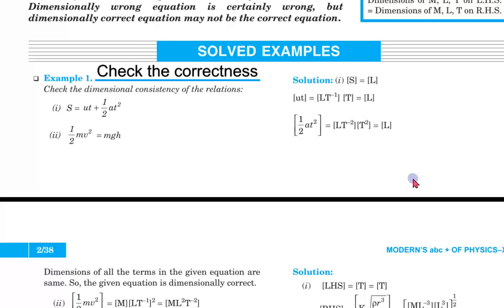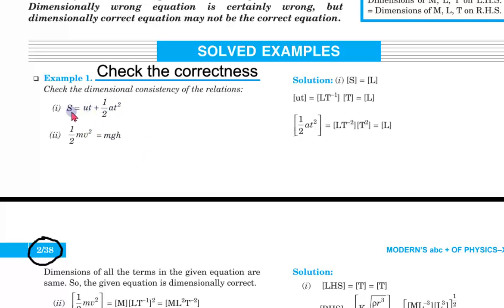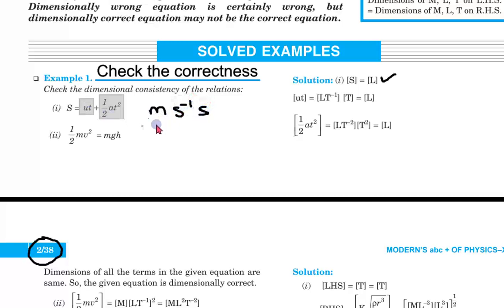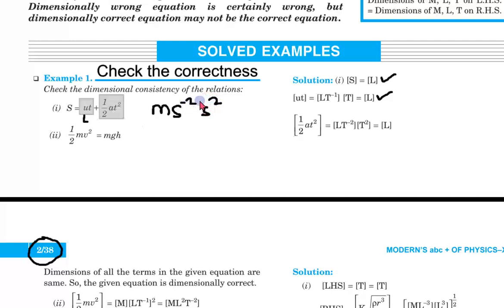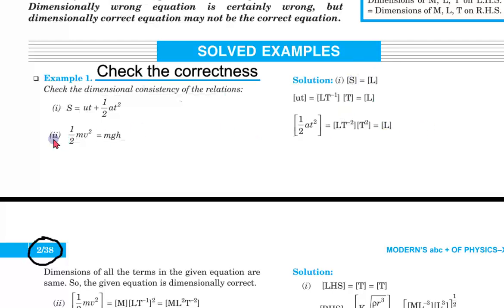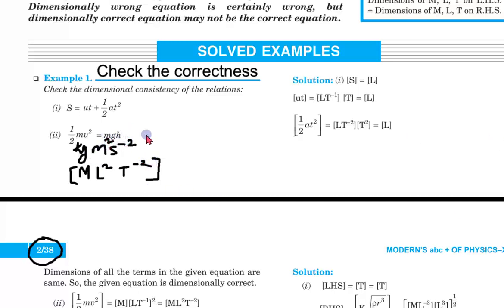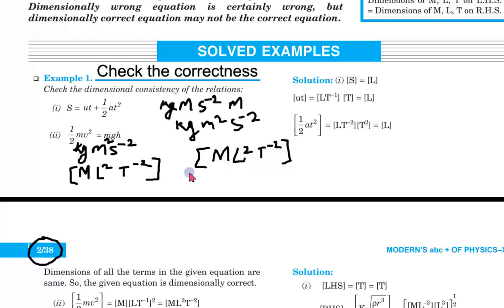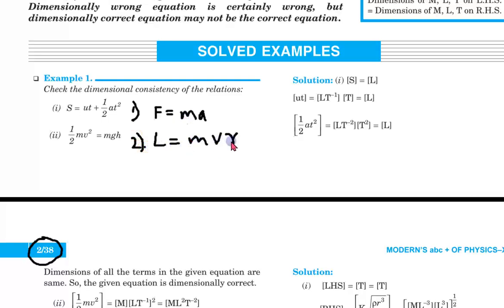Correctness of formula